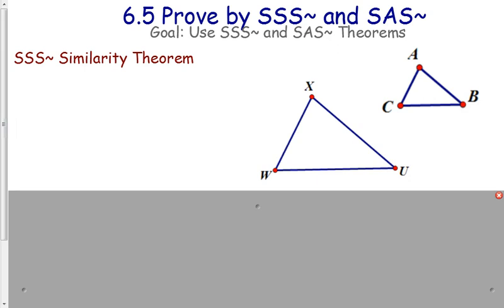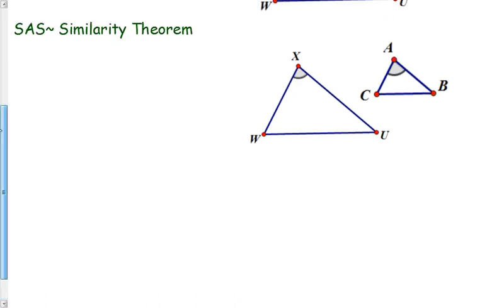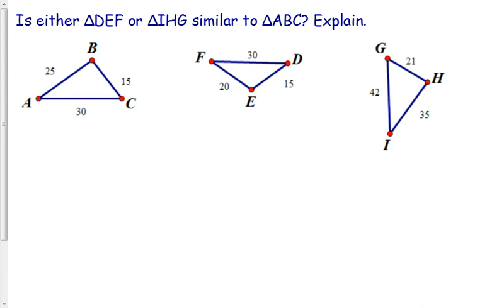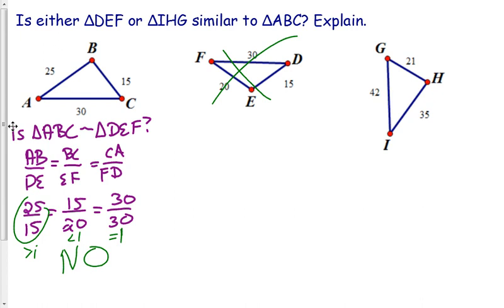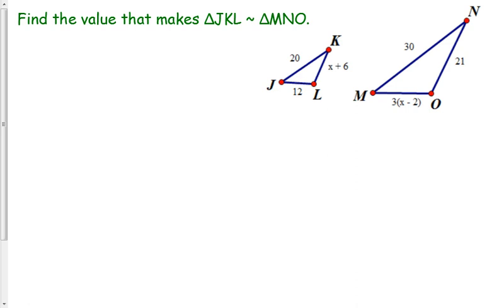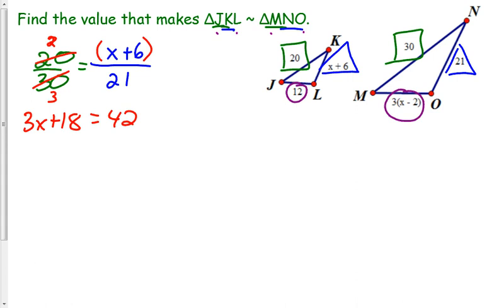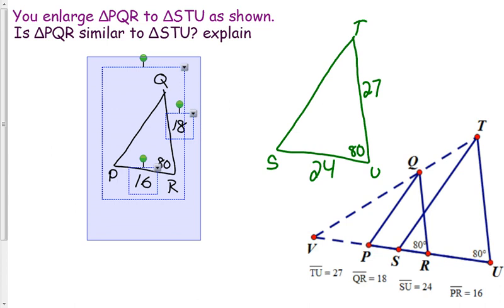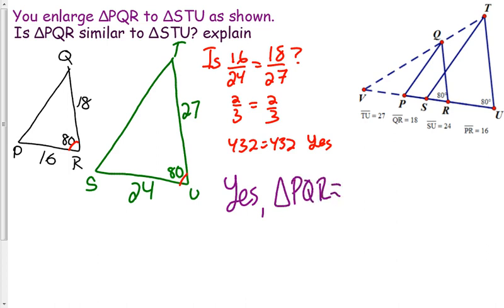Mr. A Geometry 6.5